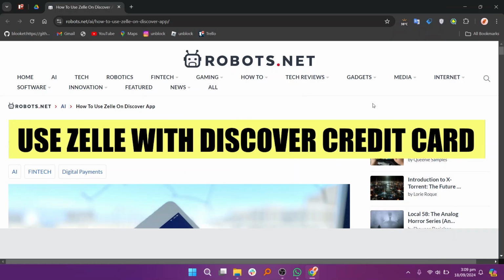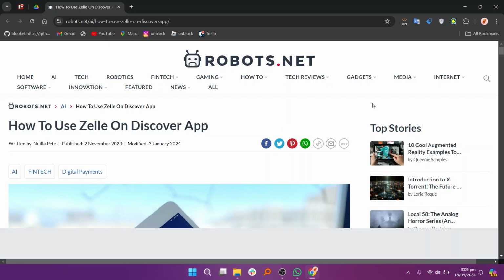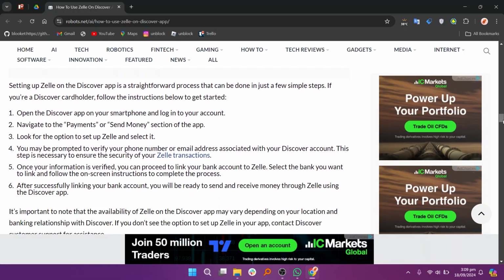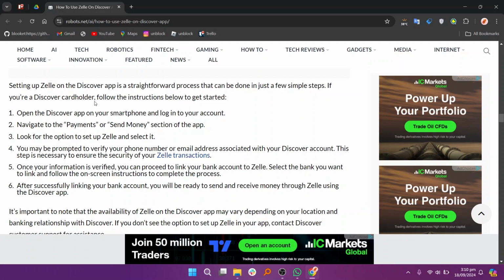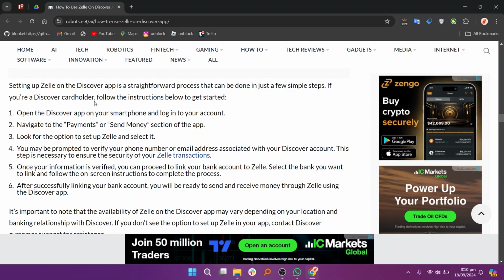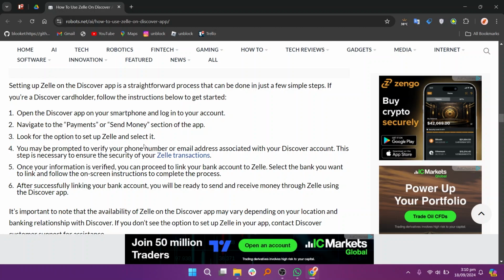How to Use Zelle with Discover Credit Card 2025 (ONLY WAY)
UPDATED 2025! How to Use Zelle with Discover Credit Card